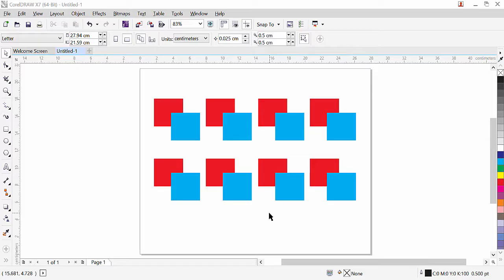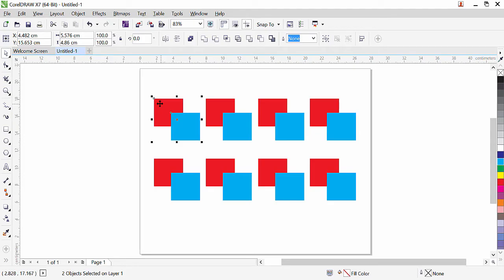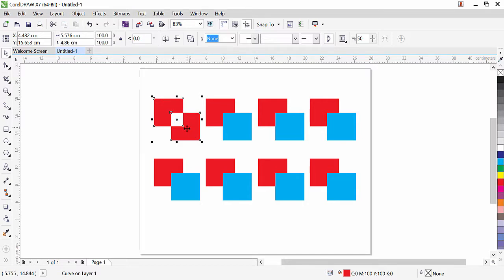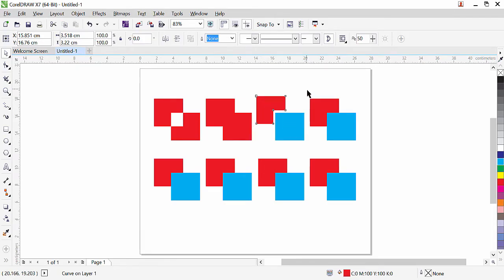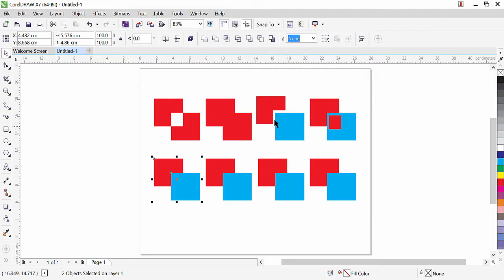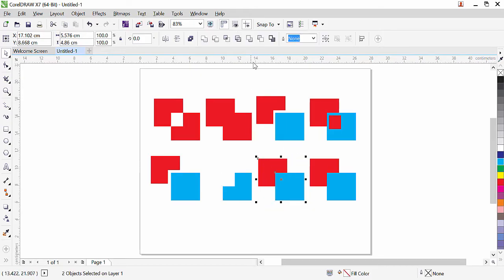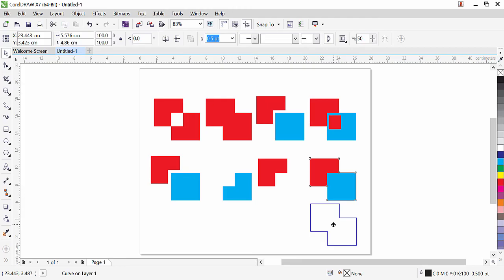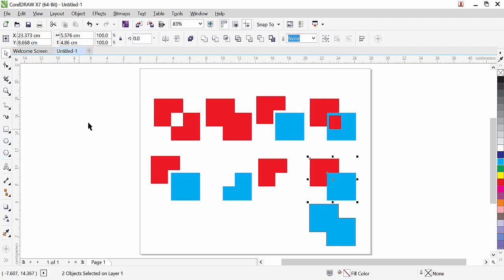Shape editing commands in Corel Draw Exercise No. 7 | YN Tutor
Welcome to YN Tutor. Shape editing commands Exercise No. 7. This is our 7th lesson in Corel Draw. In this exercise we will be learning how to use COMBINE, WELD, TRIM, INTERSECT, SIMPLIFY, FRONT MINUS BACK, BACK MINUS FRONT and CREATE BOUNDRY to customize the shapes. These commands will really help you while you are trying to make custom shape.
Good luck.